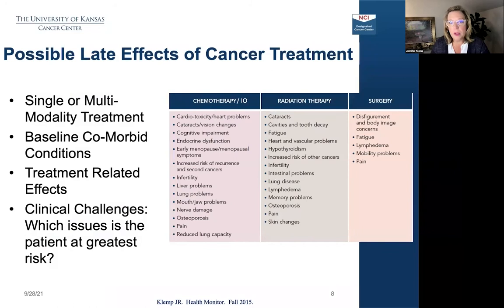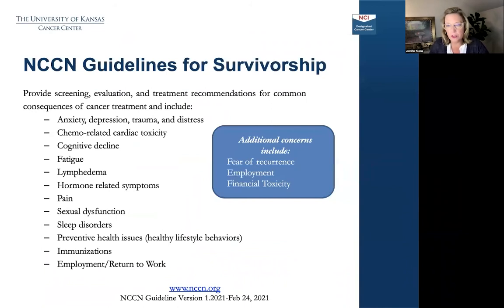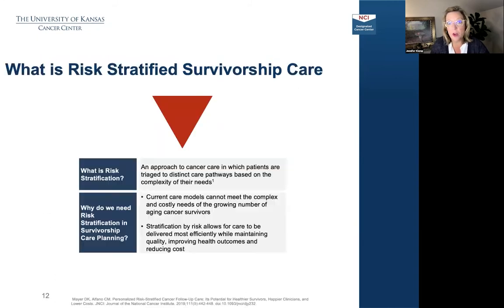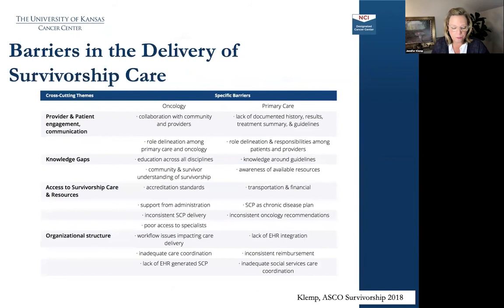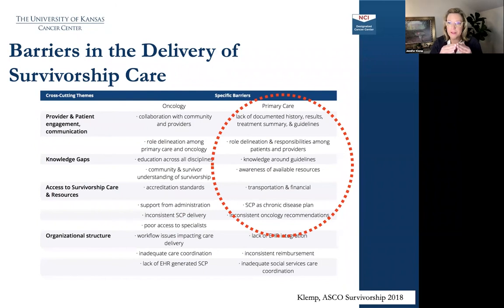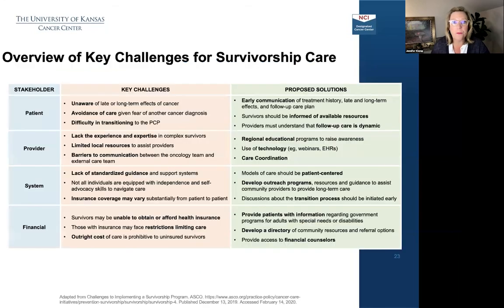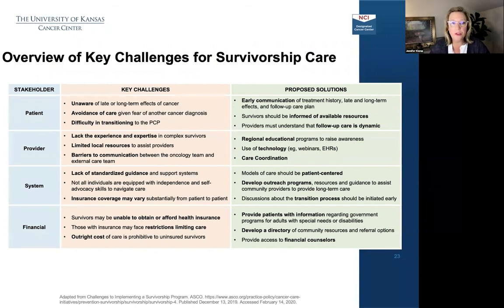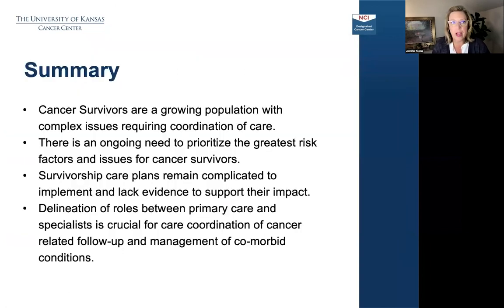2021 West Oncology APP | Survivorship Clinic Development & Implementation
From Total Health's 2021 West Oncology - Updates for Advanced Practitioners and Nurses Conference on October 1, 2021, we bring you a session on survivorship clinic development & implementation presented by Jennifer Klemp, PhD, MPH, MA from the University of Kansas Cancer Center.

In this session, Klemp discusses common late and long-term effects of cancer; the role of risk stratified management of late and long-term effects, and continuum – ensuring patients that goals and risks are included in treatment and survivorship care planning.

To obtain credit for this CME activity you must watch the full 2021 West Oncology - Updates for Advanced Practitioners and Nurses Playlist. Information on obtaining CME/CE Credits and MOC points can be found in the playlist description.